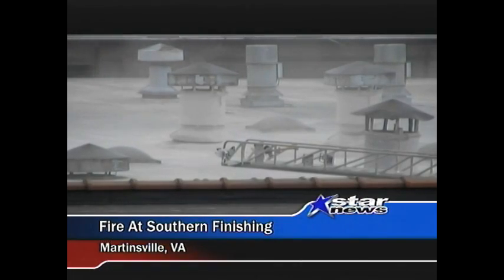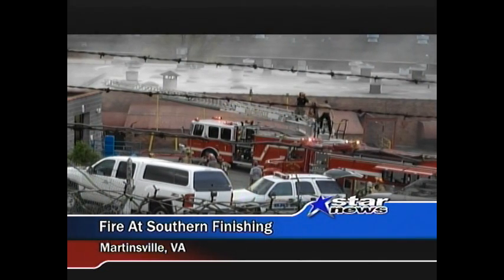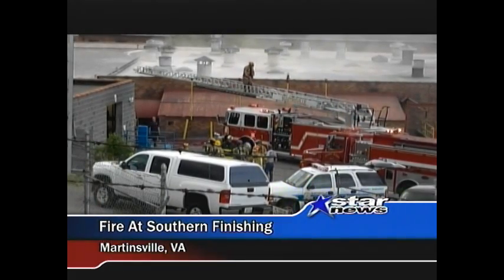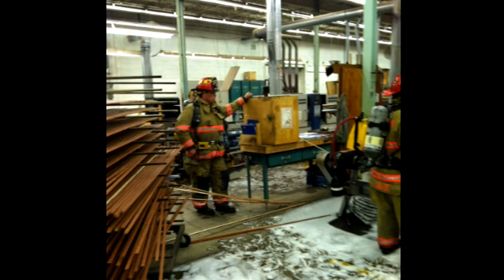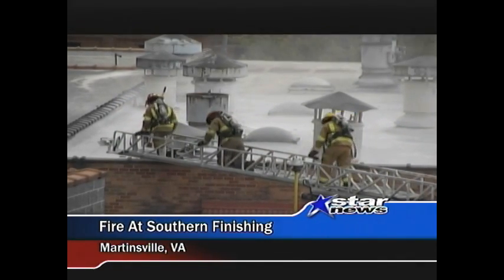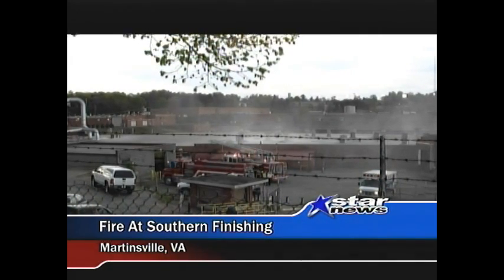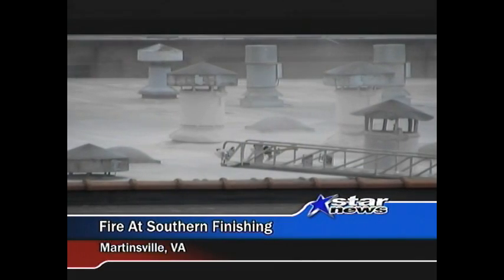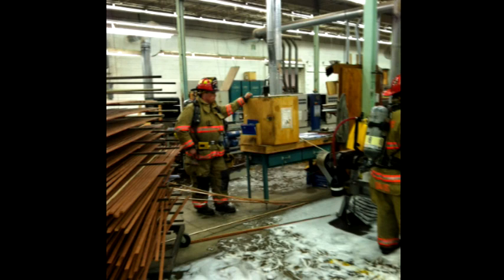Southern Finishing Fire Update